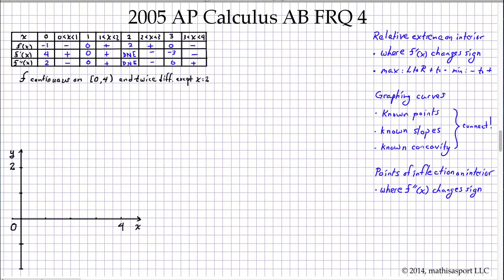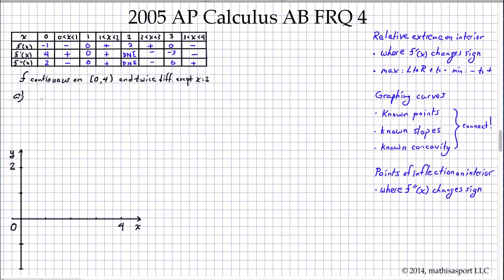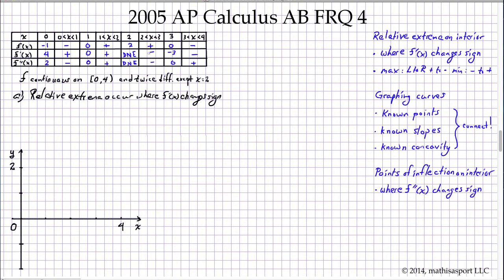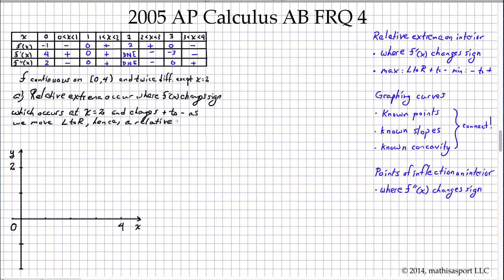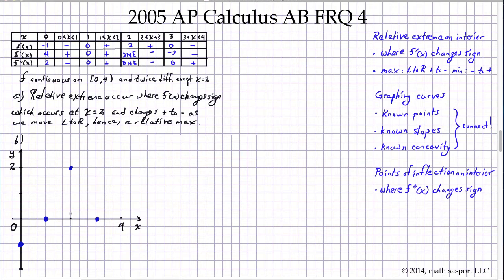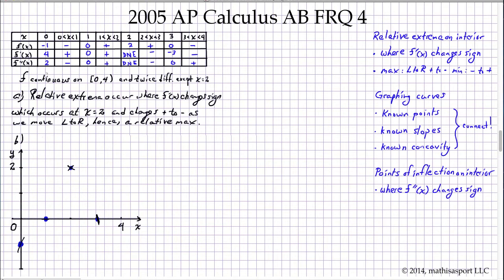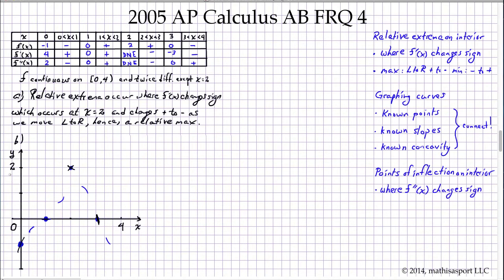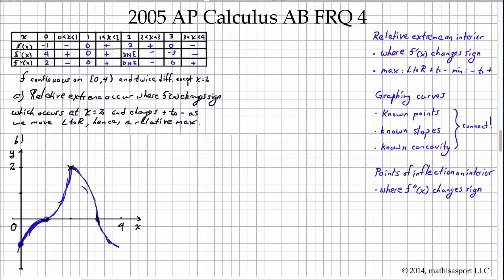2005 AP Calculus AB FRQ 4